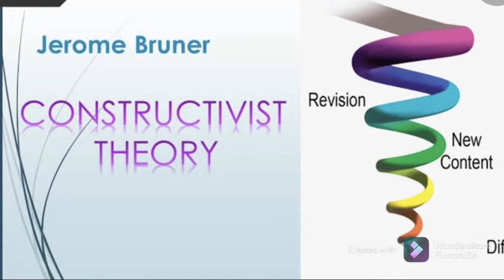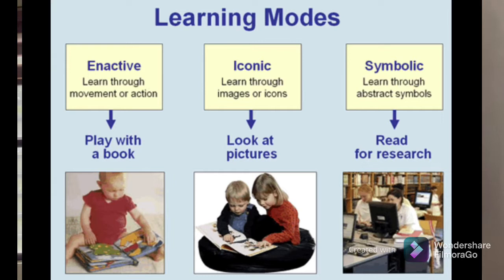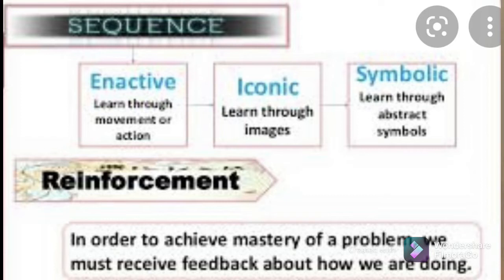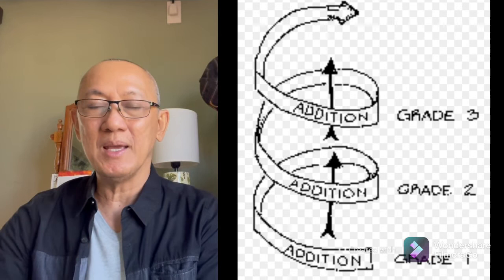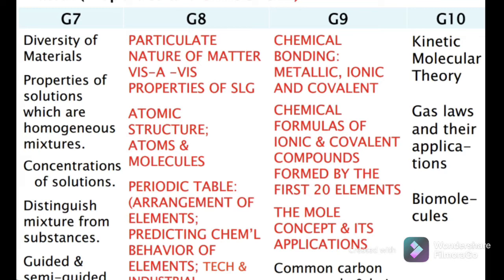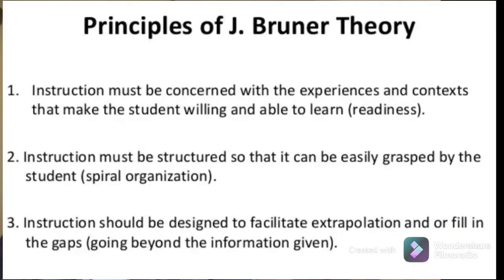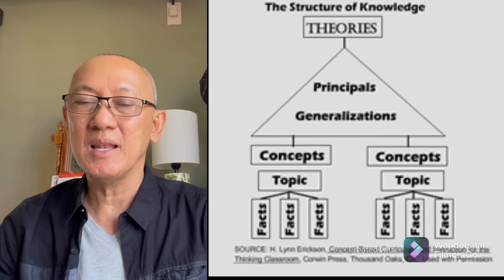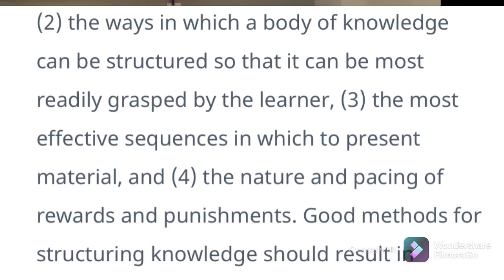Constructivism Theory (Spiral Curriculum, Discovery Learning, Theory of Instruction)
MISSION: Making disciples throu the Power of the Holy Spirit!
Bruner's theory of Constructivism must be utilized in the classroom for better teaching and learning process